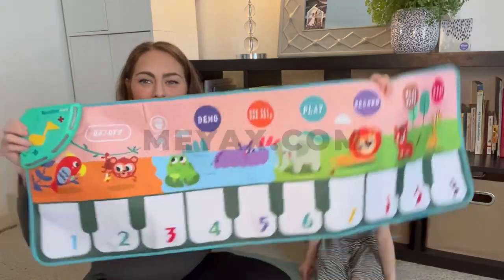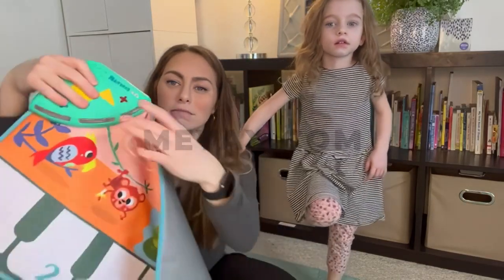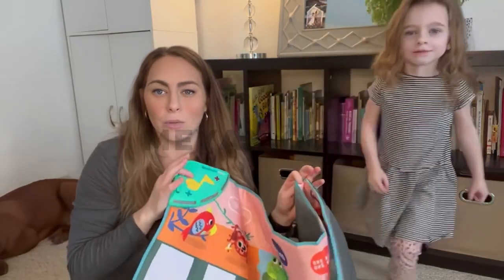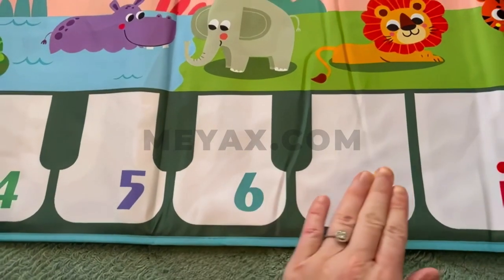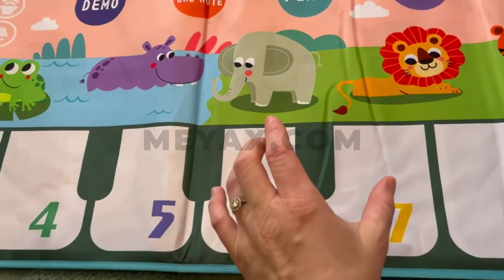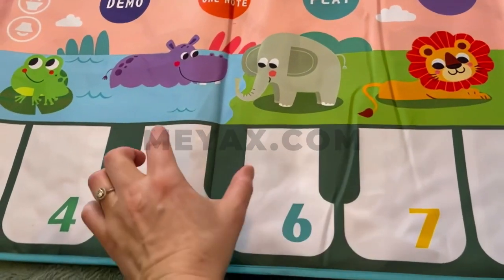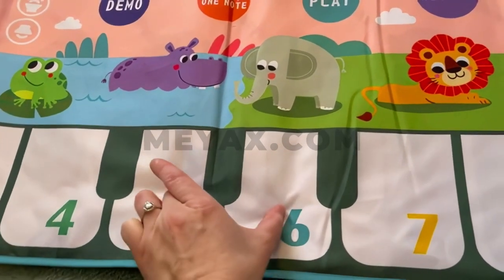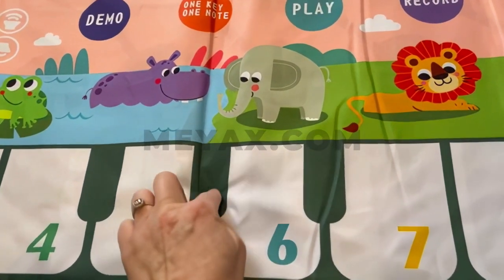KIDIKEYS Toddler Piano Mat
Unleash Your Little One's Musical Potential!

KIDIKEYS Piano Mat is the perfect way to introduce your little one to the amazing world of music. With 10 piano function keys, 5 different play modes, and 8 unique instrument sounds, your little one can explore a variety of sounds and learn to play music in many different ways.